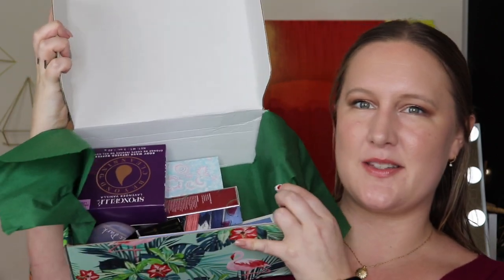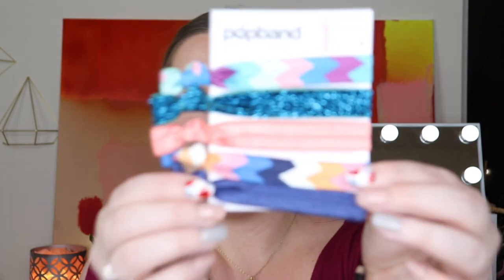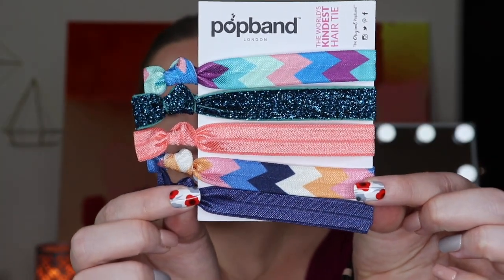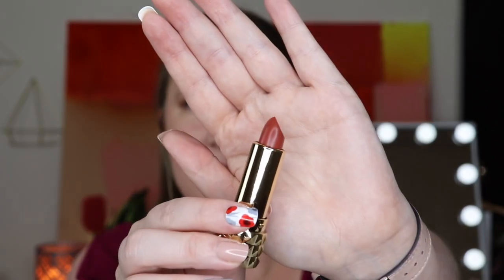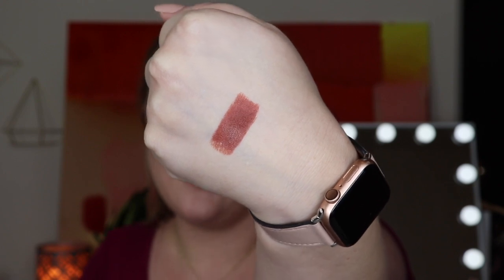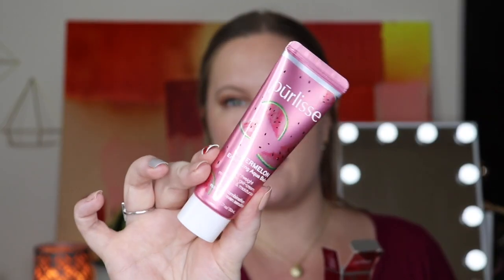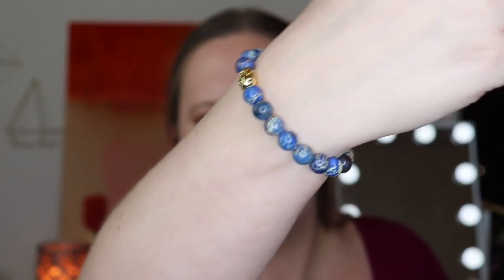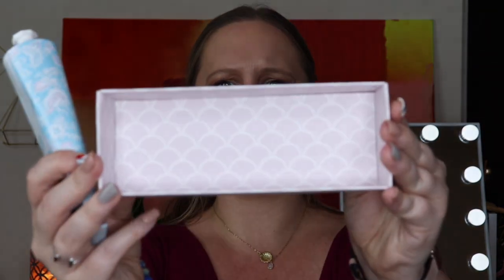*NEW* Paradise Delivered Subscription Box Unboxing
Price: $37.50/month
What you get: Treat yourself to a spa-inspired staycation right in the comfort of your home! Receive 7-8 full-sized, hand-selected, vacation-inspired products every month! Every box has a retail value of $200+! Enjoy bath and beauty products, trending fashion accessories, best-selling books, and more exciting surprises just for you.

eyeshadow: ABH Sultry palette (I bought mine recently on Mercari!)
Lipstick from ASMRtistry

I use MagicLinks for all my ready-to-shop product links. (also free to use - and you can make money!)

Send happy mail here:
Kitty Taffe